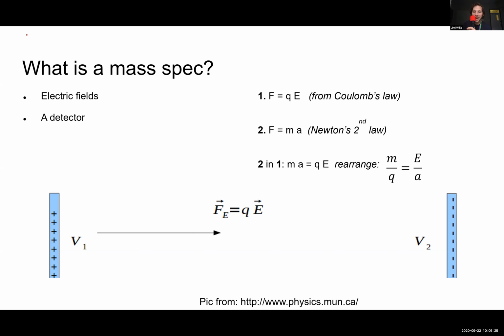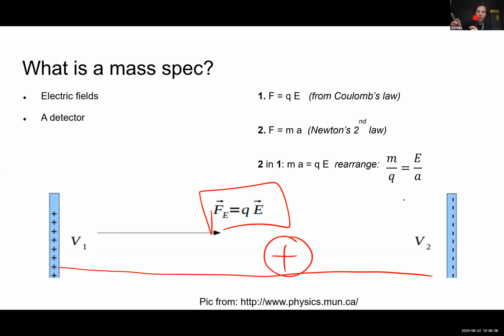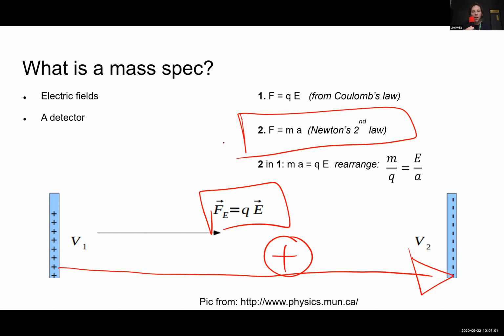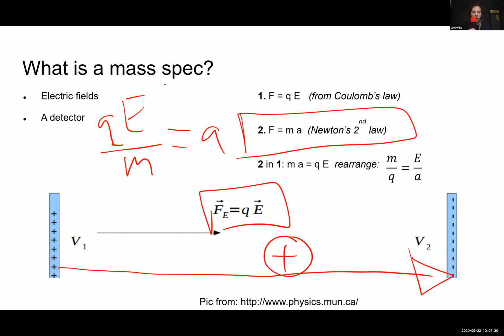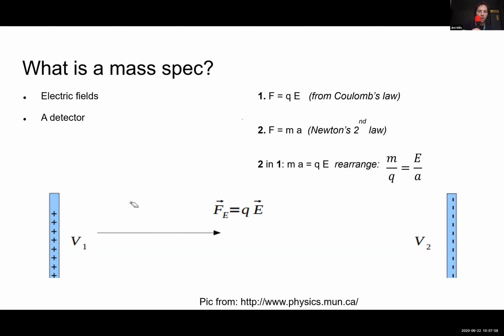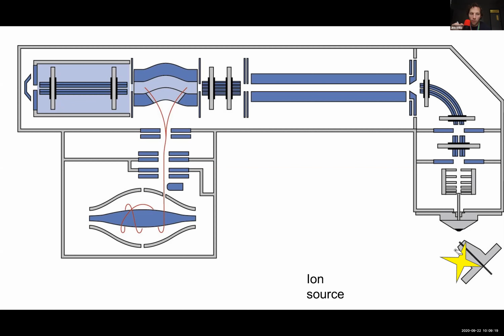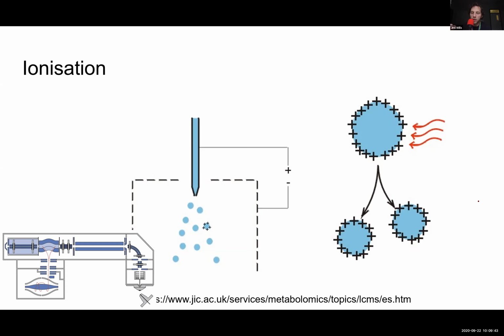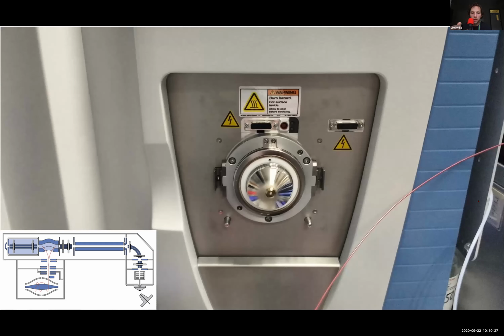How the mass spec works: Part 2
A guided tour through the Q Exsactive, with photographs taken during an engineer visit, including the API stack, quadrupole, C-trap, and HCD collision.